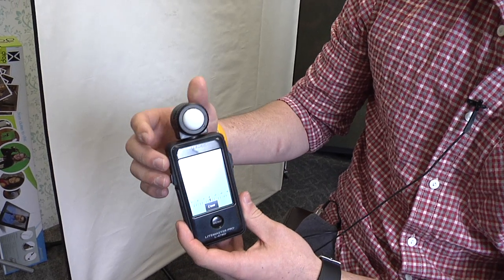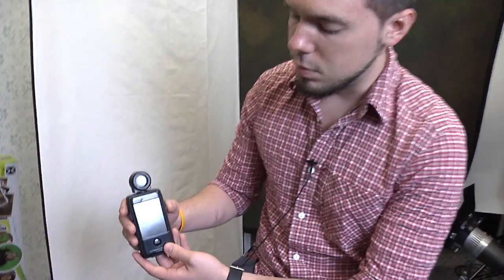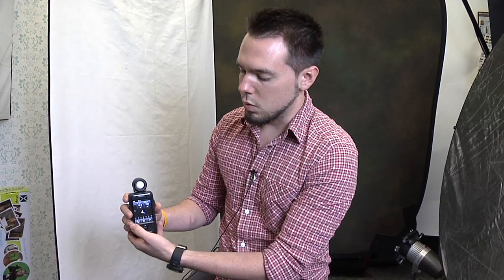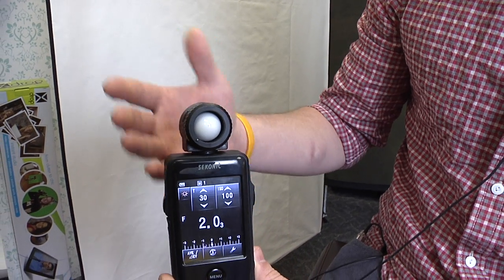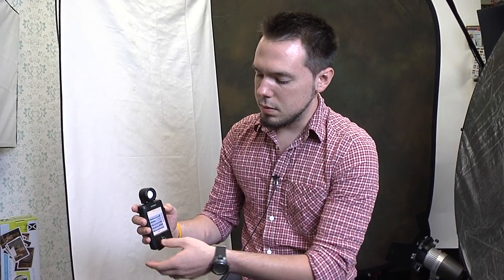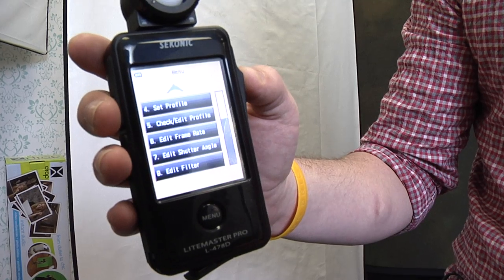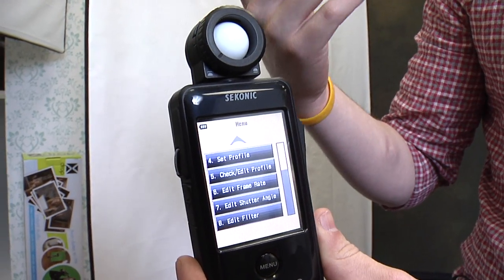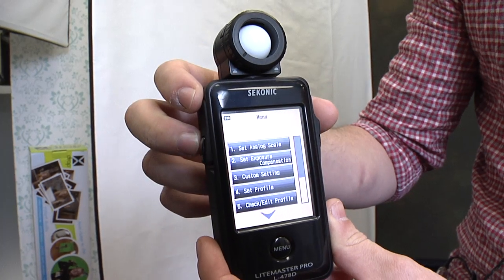Sekonic Litemaster Pro L 478D at Showcase, Inc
The Sekonic Litemaster Pro L-478D light meter demonstrated by Zac Henderson at Showcase Photo and Video in Atlanta, GA